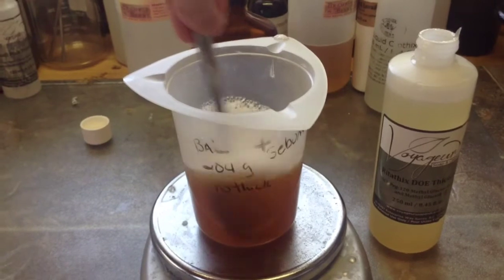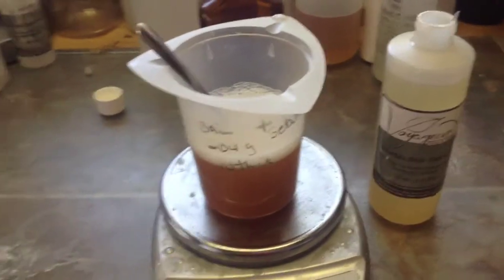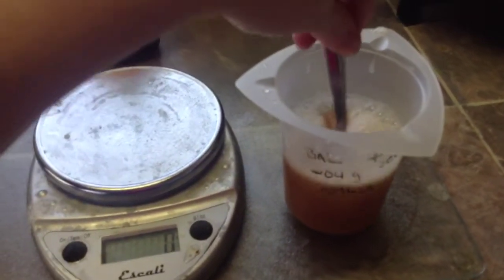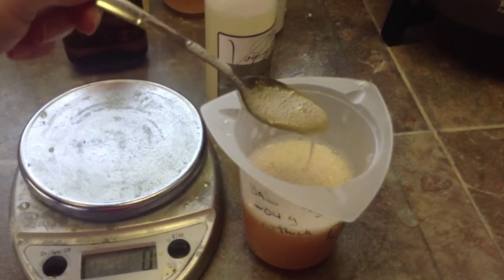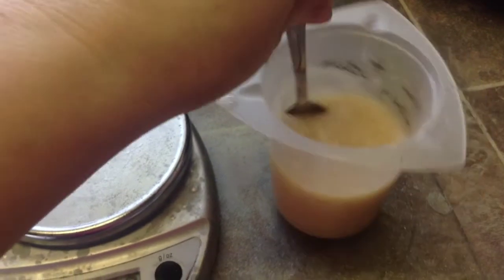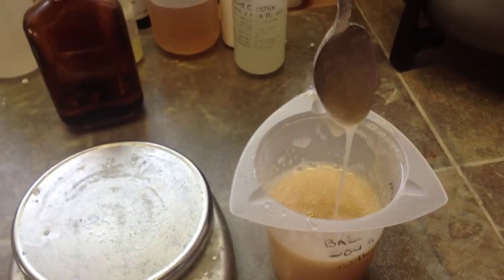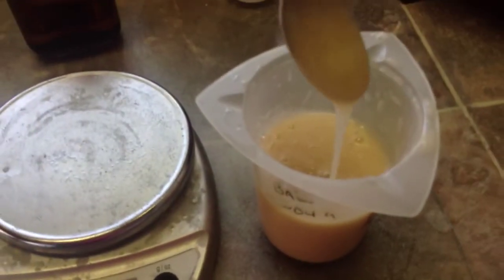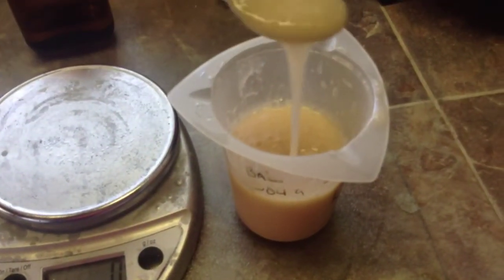Thickening a body wash with Ritathix DOE.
Thickening a body wash using Ritathix DOE.

Find my blog here...